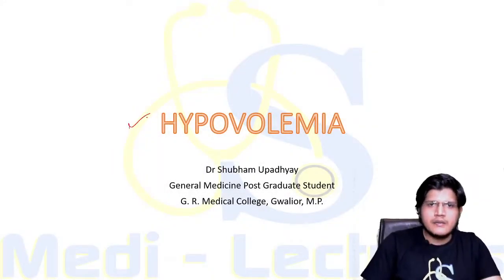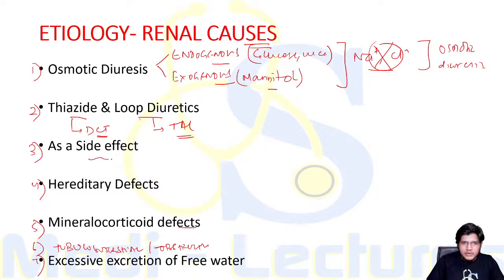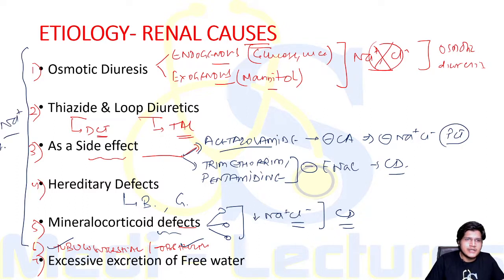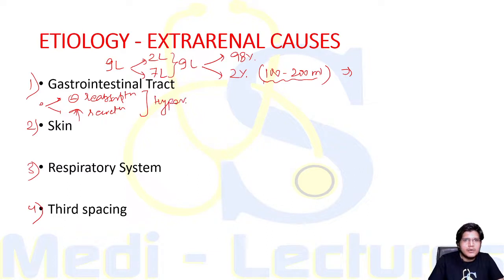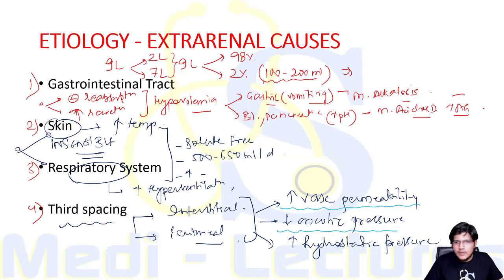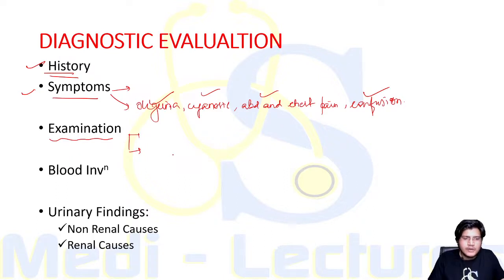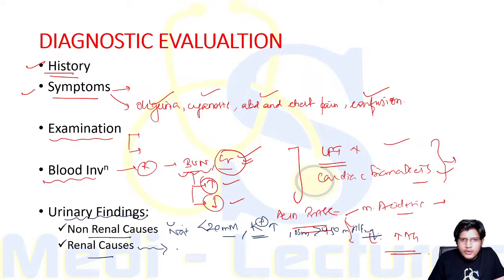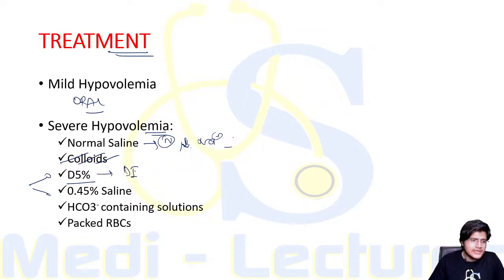HYPOVOLEMIA | Causes | Diagnosis | Treatment | Harrison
Hi guys! Welcome to Renal System series on the channel. In this lecture, we will deal with Hypovolemia, causes, approach, treatment.